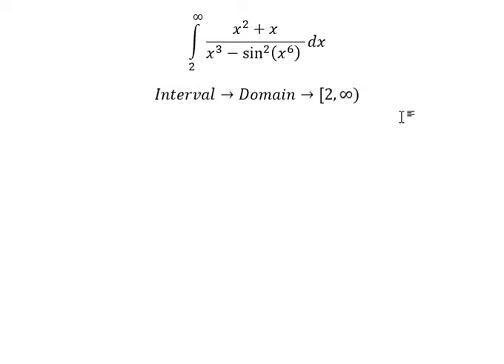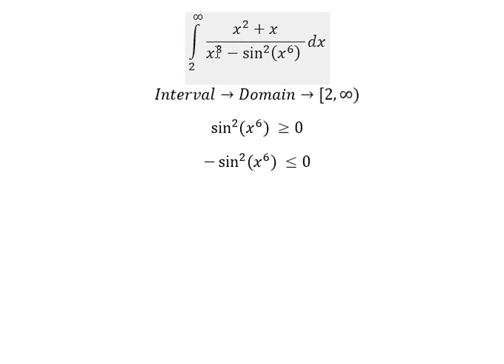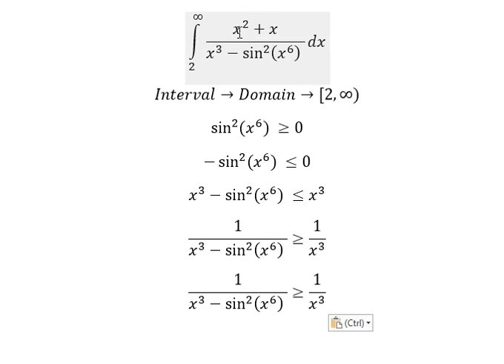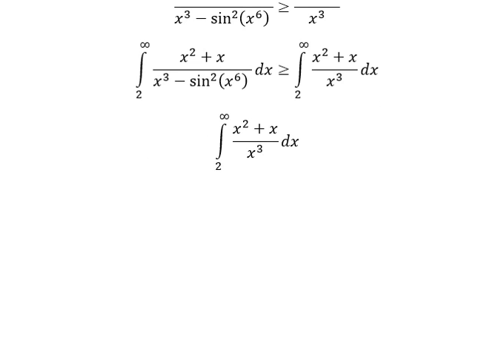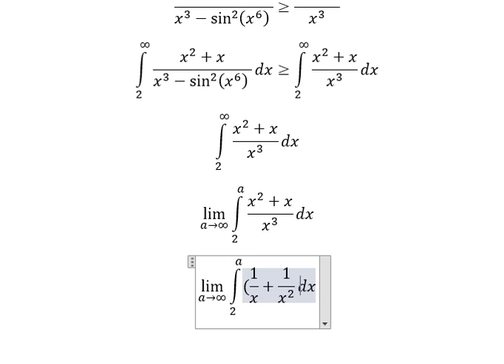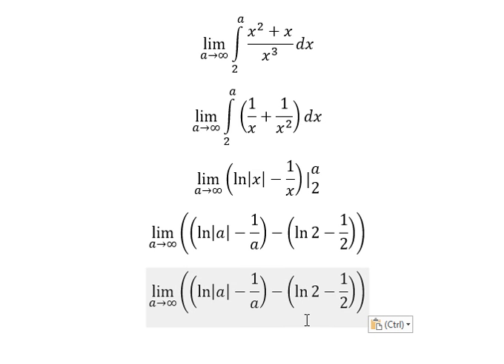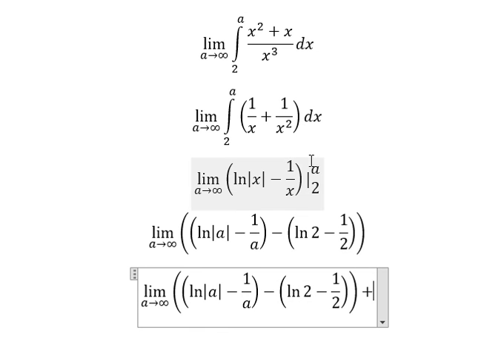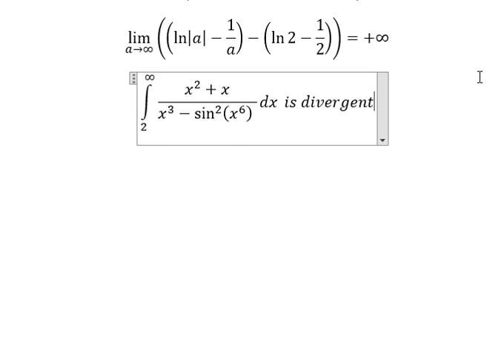Calculus Help: Integral ∫ from 2 to ∞ (x^2+x)/(x^3-sin^2⁡ (x^6) ) dx- Divergent and Convergent